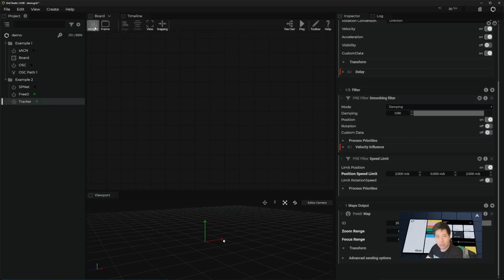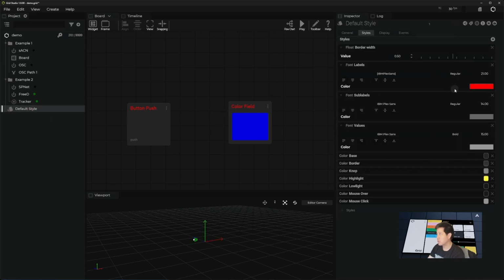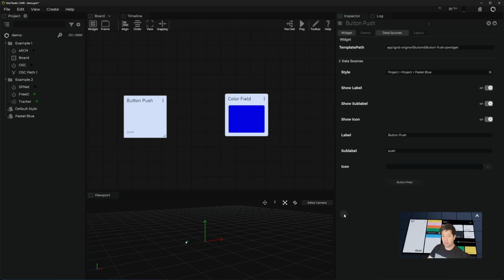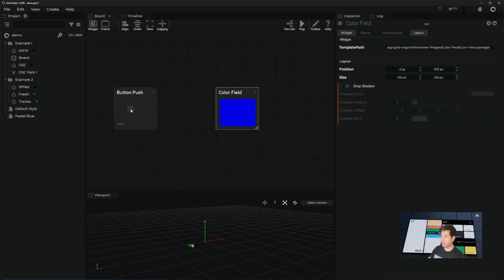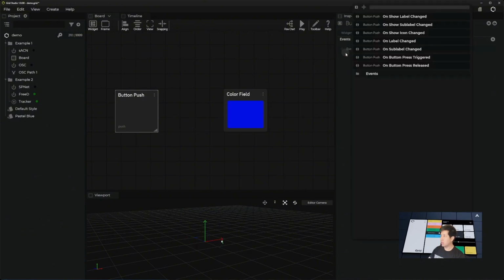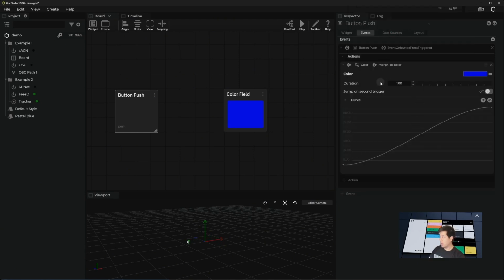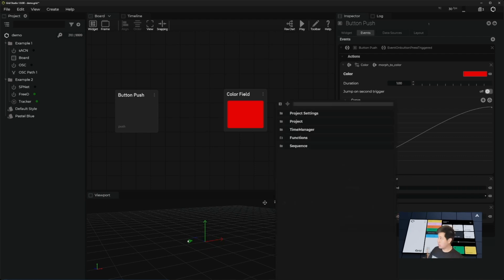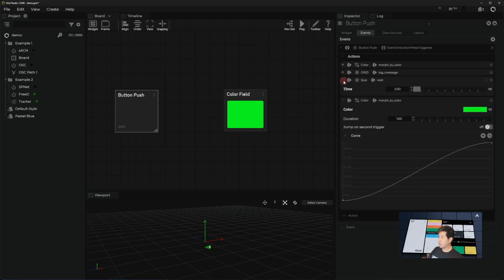SP Grid Webinar May 2025 - Part 4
Welcome to Part 4 of a 5 Part Video series from our May live on YouTube webinar. Introducing the new SP Grid Platform.